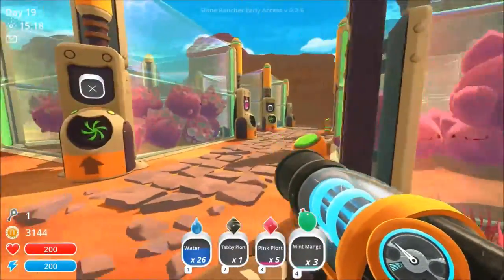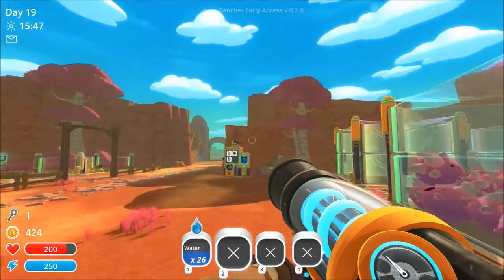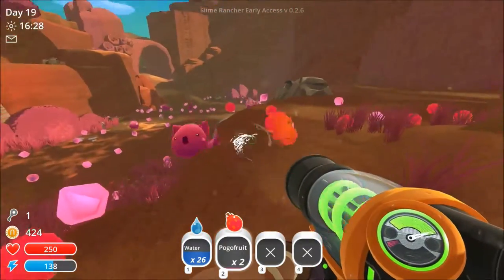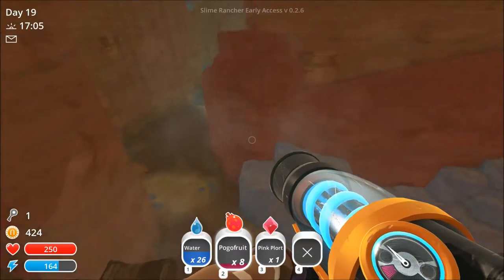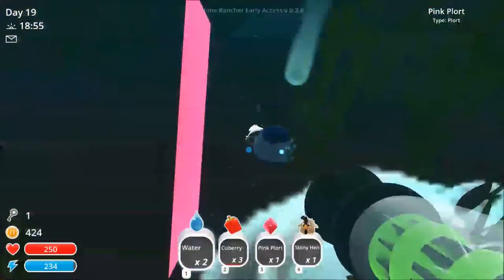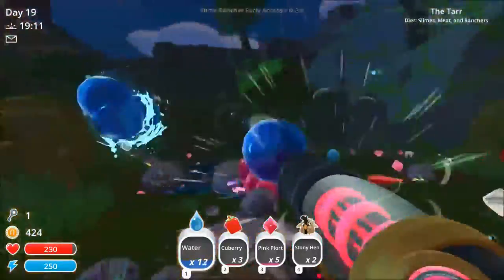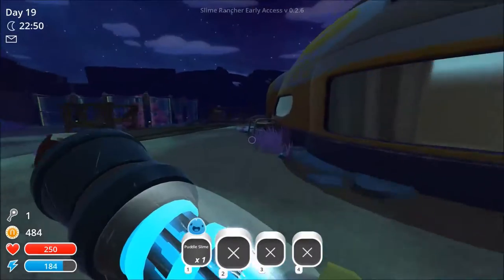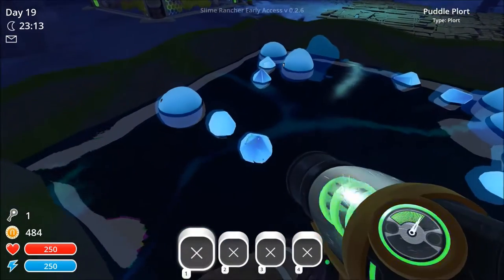Slime Rancher #26 | More is Better!!